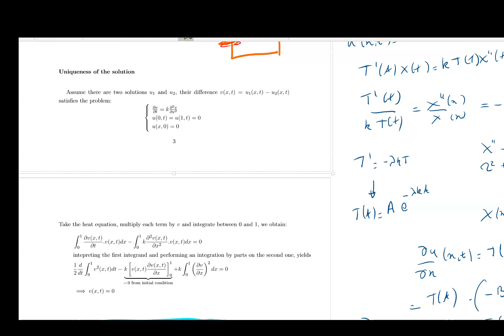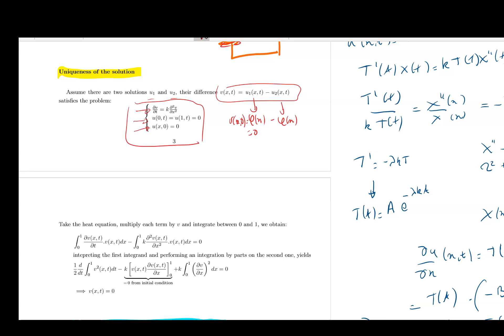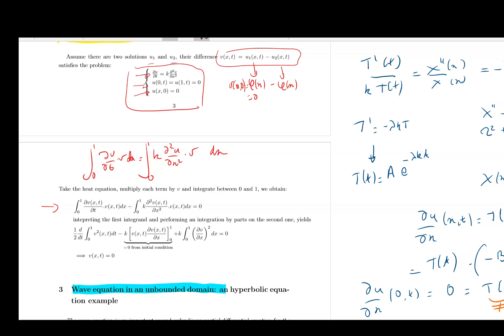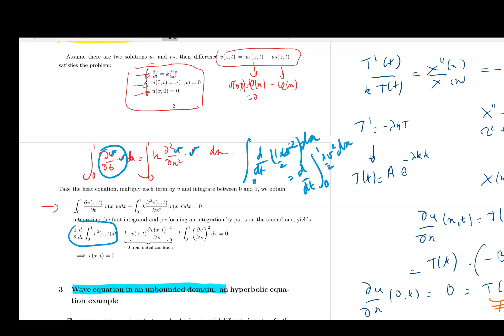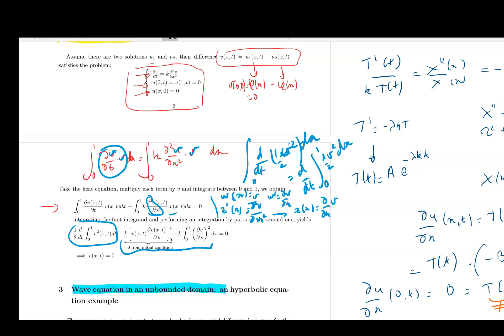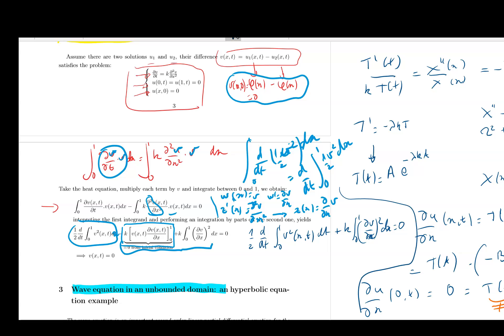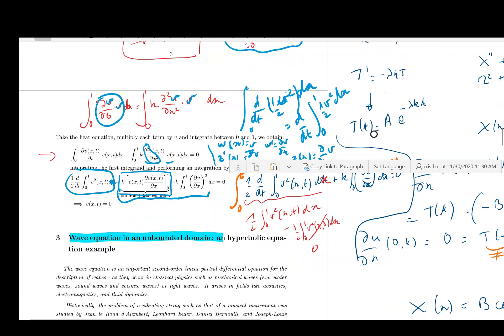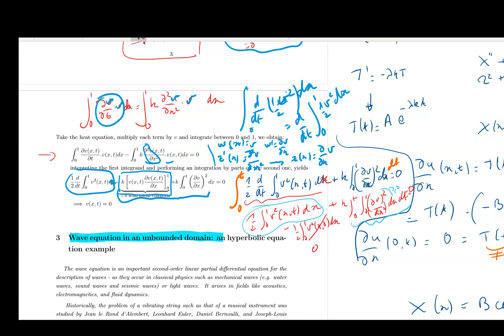S5 pde1 5